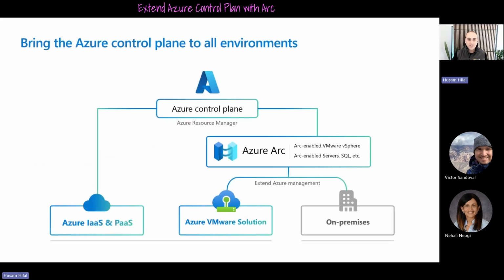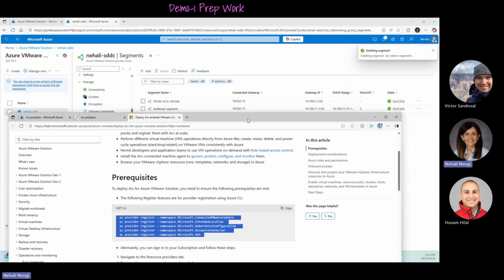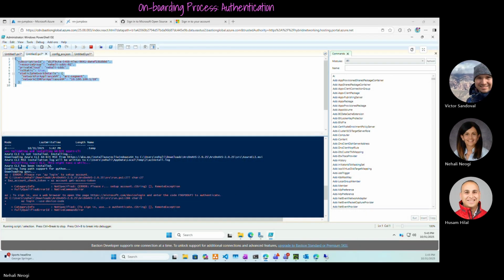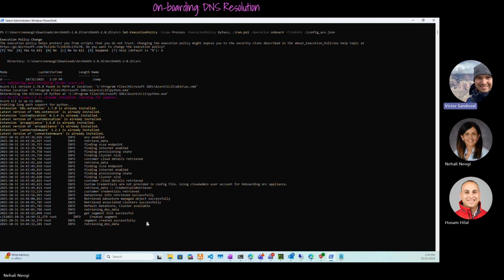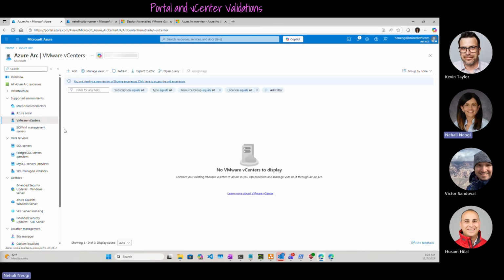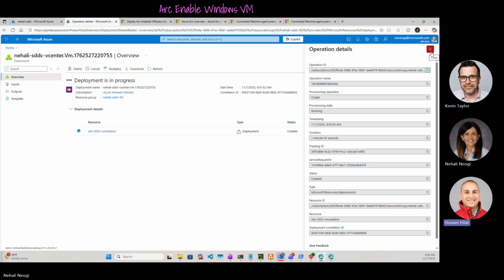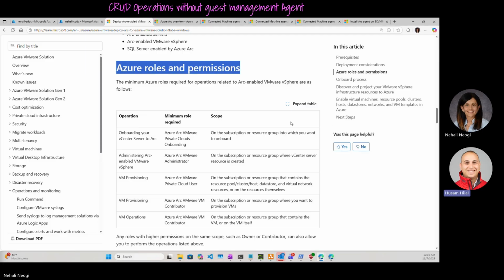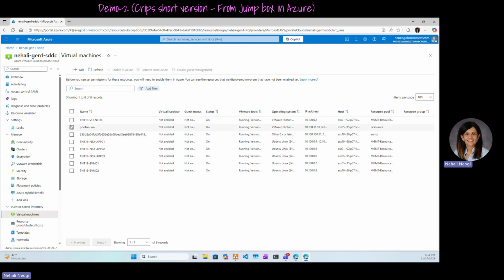(Part-5) Arc-enabled VMware vSphere for AVS (Azure VMware Solution) Private Cloud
In this video, learn how to deploy Arc-enabled VMware vSphere for Azure VMware Solution private cloud, troubleshooting and demos. Once you set up the components needed, you're ready to execute operations in Azure VMware Solution vCenter Server from the Azure portal.Arc-enabled Azure VMware Solution allows you to do the following actions:Identify your VMware vSphere resources (VMs, templates, networks, datastores, clusters/hosts/resource pools) and register them with Arc at scale.
Perform different virtual machine (VM) operations directly from Azure like; create, resize, delete, and power cycle operations (start/stop/restart) on VMware VMs consistently with Azure.

Chapters

00:00:00 Welcome and introductions
00:01:37 Extend Azure Control Plan with Arc
00:09:06 The Big Picture
Demo-1 (With Husam - End-to-end with troubleshooting)
00:15:29 Prep Work
00:18:32 Pre-requisites for Arc on AVS
00:24:24 On-boarding Process: Script and config_avs.json
00:31:21 On-boarding Process: run script (run.ps1)
00:33:27 On-boarding Process: Authentication
00:34:16 On-boarding Process: P2S VPN
00:38:11 On-boarding: run.ps1 using P2S VPN
00:39:44 On-boarding Process: Powershell in administrator mode
00:40:38 On-boarding Process: az login --tenant
00:42:21 On-boarding Process: DataCollector.py Error and appliance credentials
00:49:12 On-boarding: DNS Resolution
00:50:26 On-boarding: Duplicate Arc Segment
00:51:32 Onboarding Script Completion and Observations
00:54:22 Portal and vCenter validations
01:07:13 Create AVS VM from Azure
01:11:45 Arc Enable Windows VM
01:23:00 Arc Enable Linux VM
01:27:29 CRUD Operations without guest management Agent
01:37:23 Future Topic ideas
01:41:42 Troubleshooting
Demo 2 (Crisp Demo)
01:47:37 Demo 2 (Crisp Demo from Jumpbox in Azure VNET)
01:53:25 Thank you!

Links:
Supported VM: